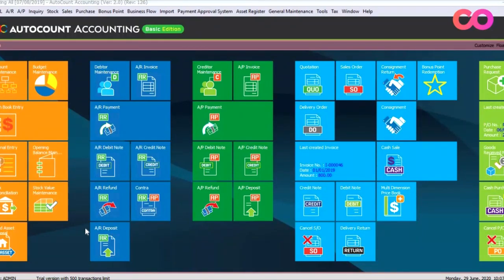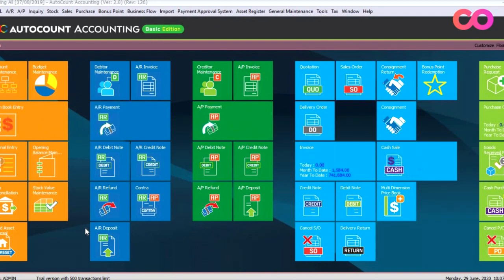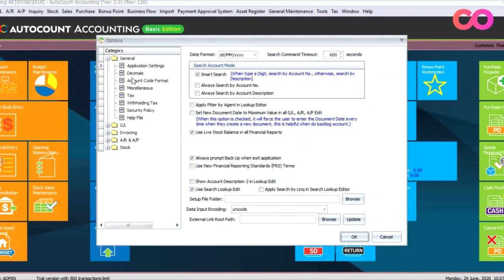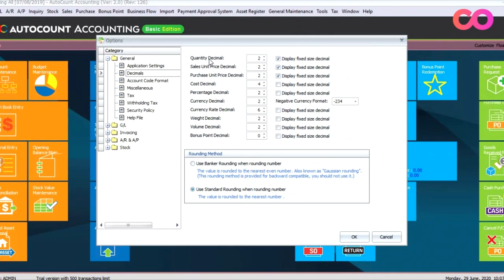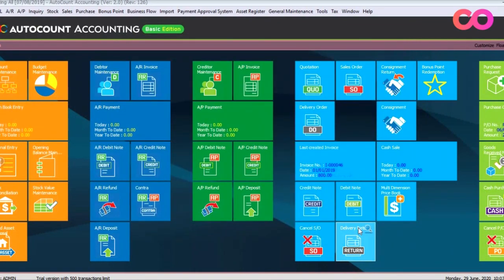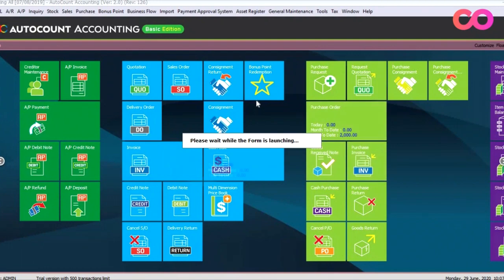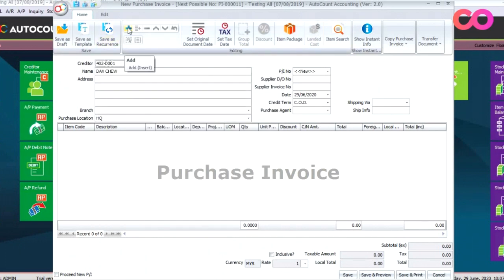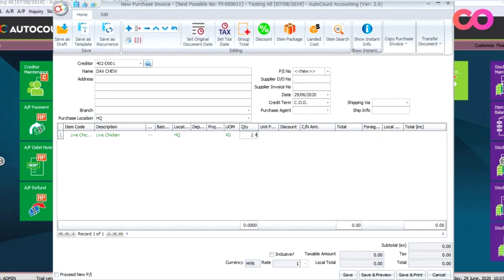Autocount Accounting Tutorial - Managing Decimal Points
[How to manage decimal points in Autocount Accounting]

In this week tutorial, we are going to show how to manage decimal points in your Autocount Accounting. This tutorial is suitable for businesses that sells based on weight.